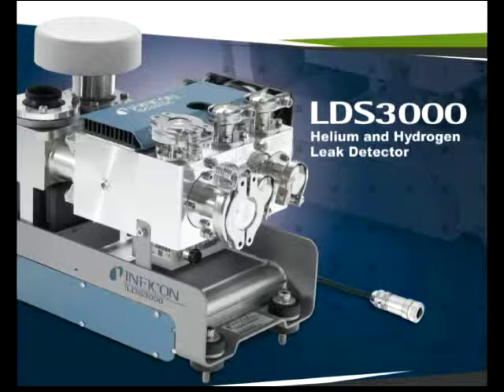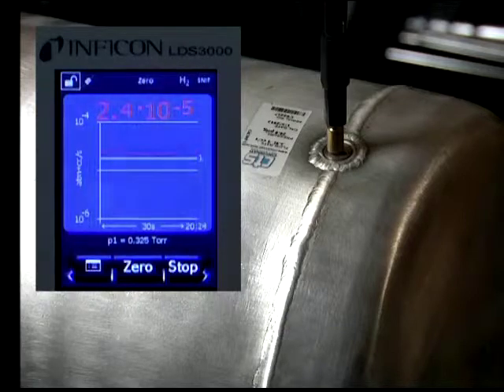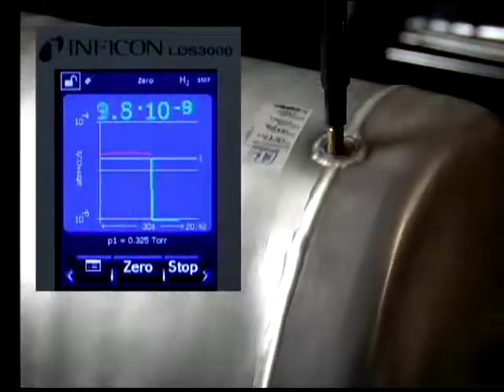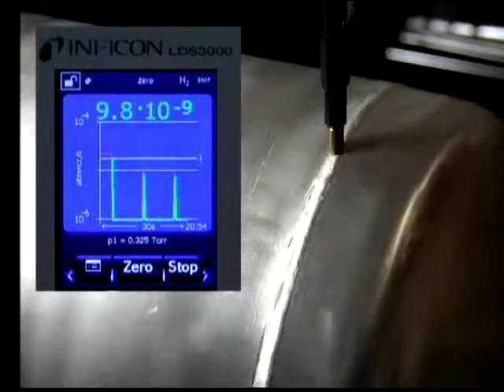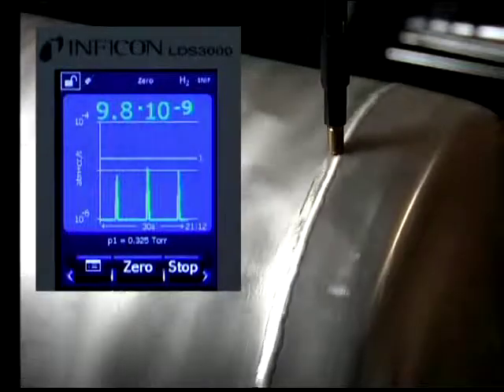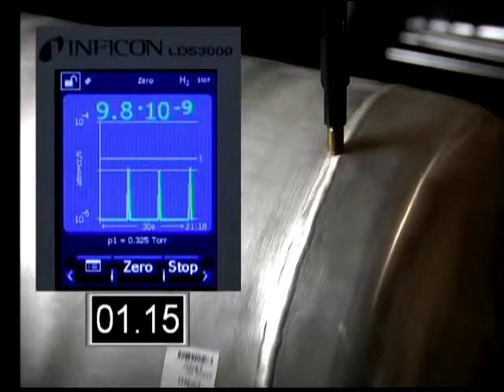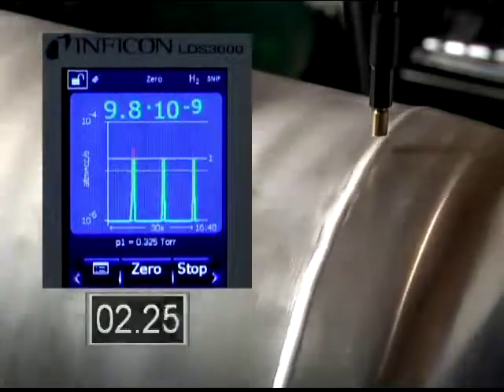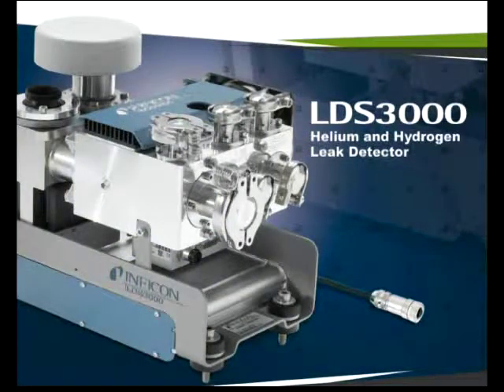LDS3000 Modular Leak Detector | Hydrogen Sniffer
Demonstration of INFICON LDS300 Modular Leak Detector configured with sniffer attachment tuned for hydrogen.